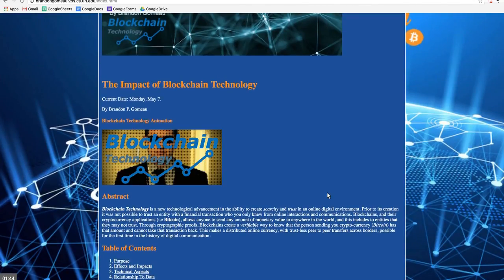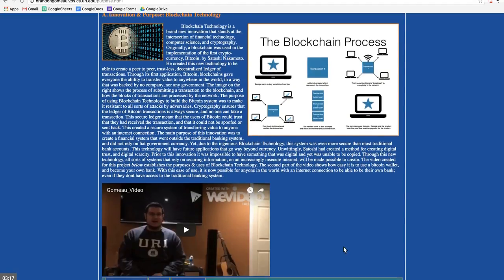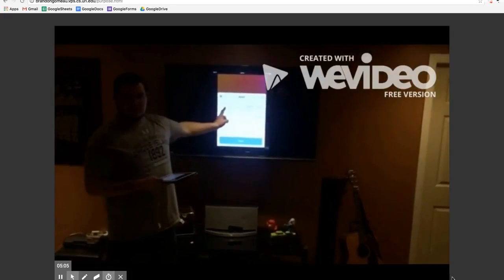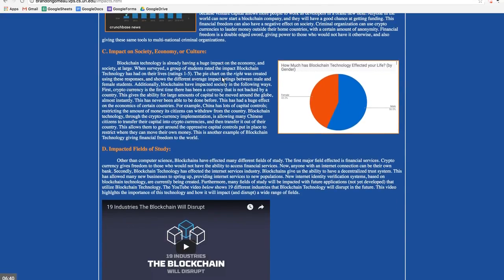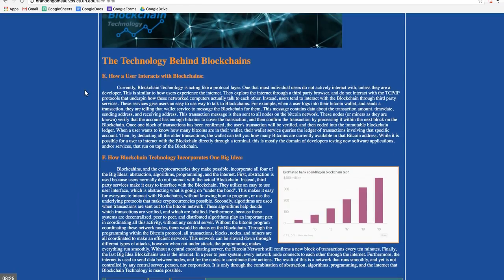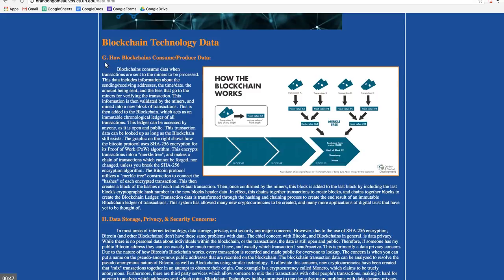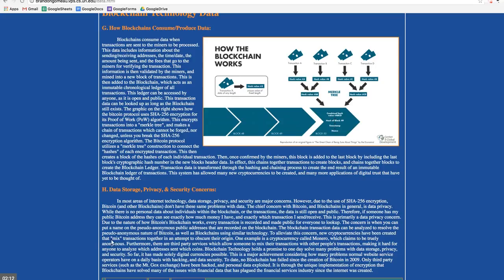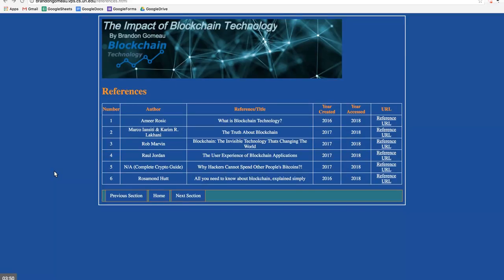CSC101_Final_BrandonGomeau